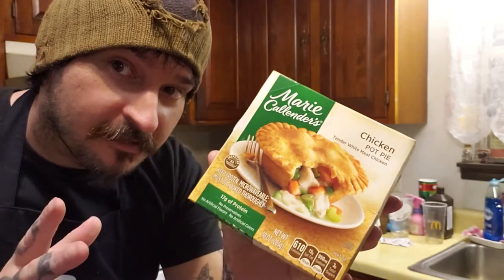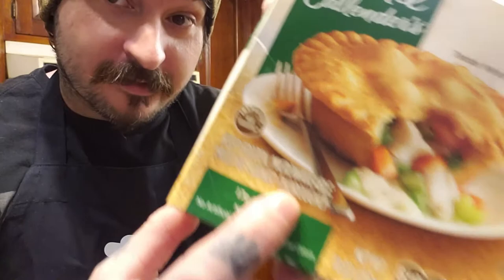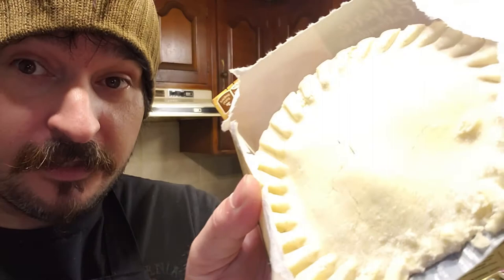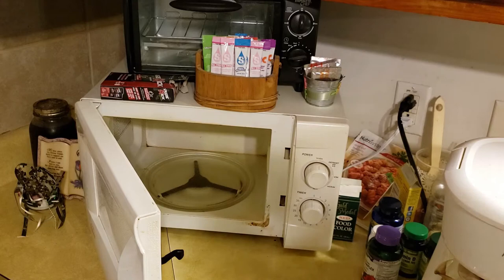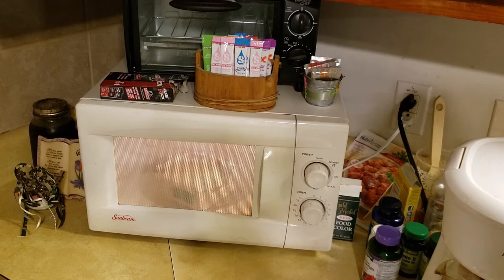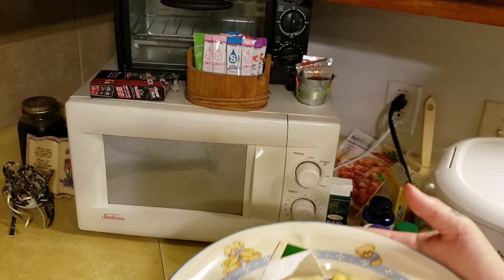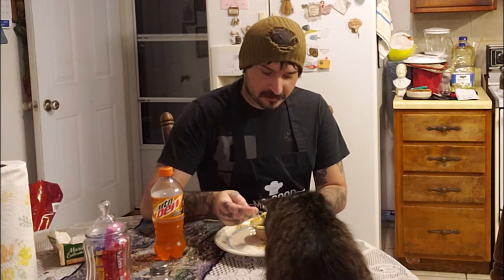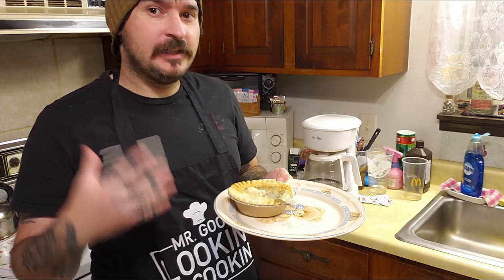How To Microwave A Pot Pie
On todays helpful how to video I will be showing you how to microwave a pot pie, be it a chicken pot pie, beef pot pie or what other pot pie you may have, the way to microwave a pot pie is mostly the same, make sure your microwave has the watts needed and follow the instructions on the box.

If you found this video helpful or enjoyed watching be sure to drop a like and leave a comment I enjoy hearing from everyone, don't forget to show your support for my channel by smashing that subscribe button!